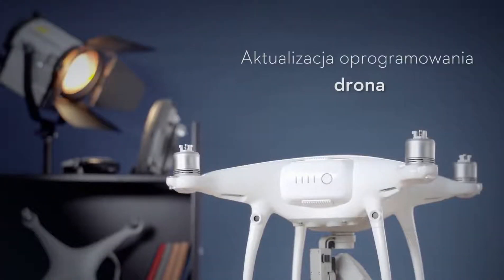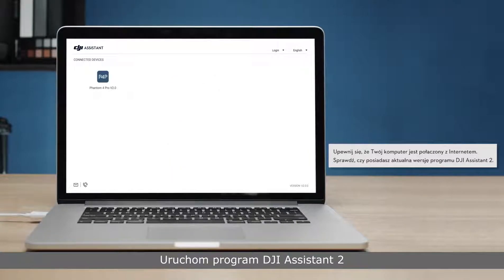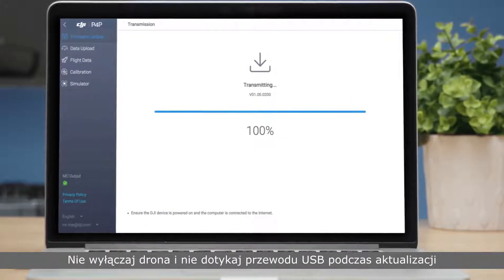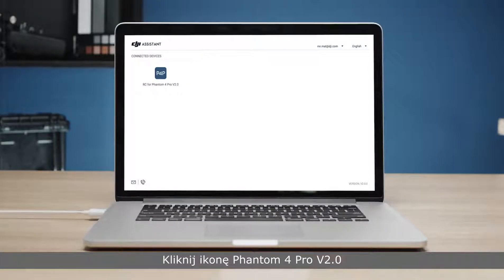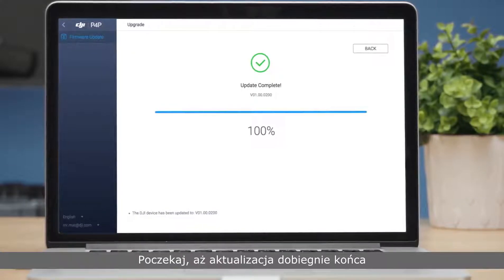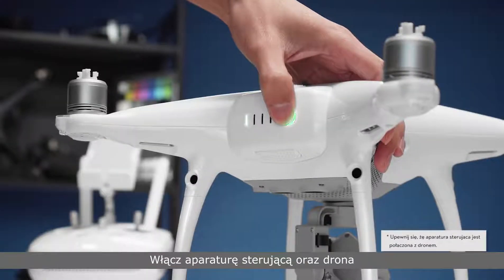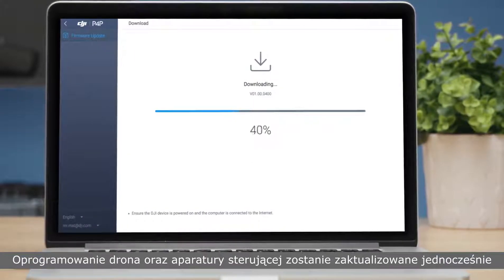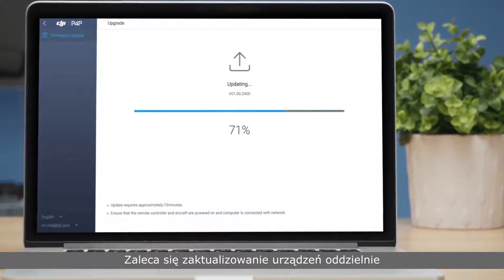DJI Phantom 4 Pro V2.0 - Aktualizacja oprogramowania za pomocą DJI Assistant 2 (PL) DJI ARS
Zobacz nasz film instruktażowy i dowiedz się, w jaki sposób wykonać aktualizację oprogramowania Phantom 4 Pro V2.0 i aparatury sterującej za pomocą DJI Assistant 2.